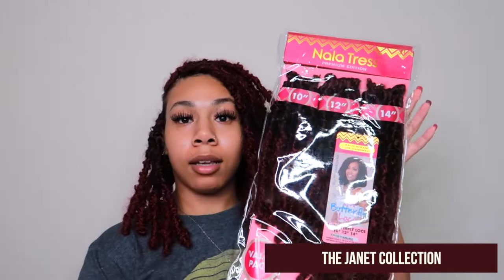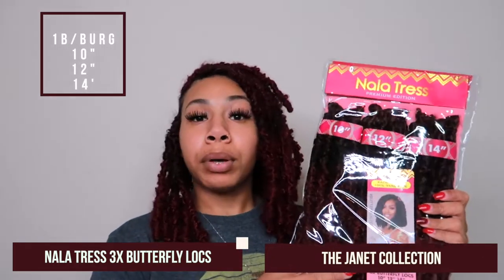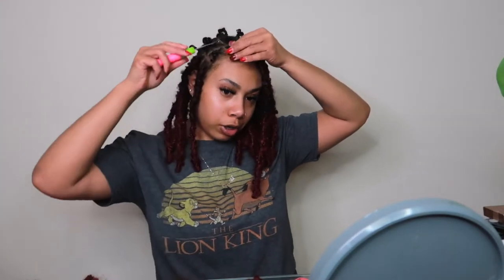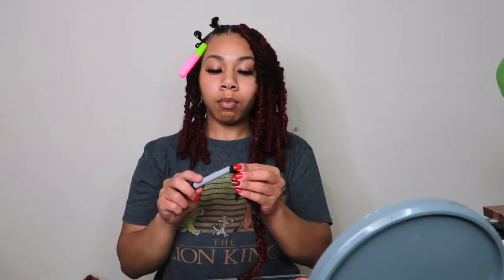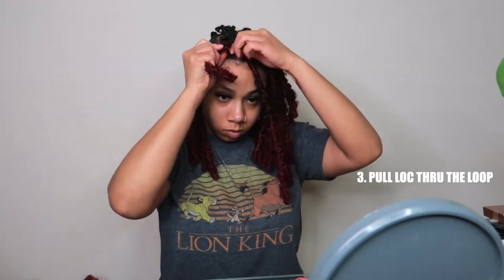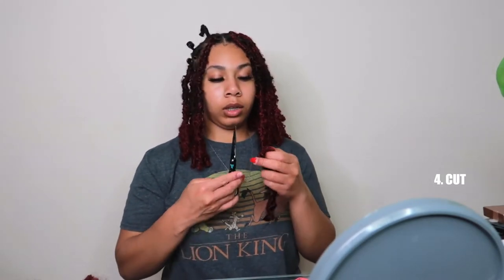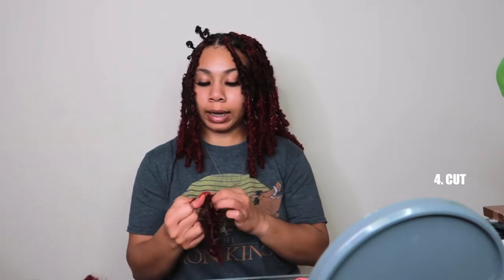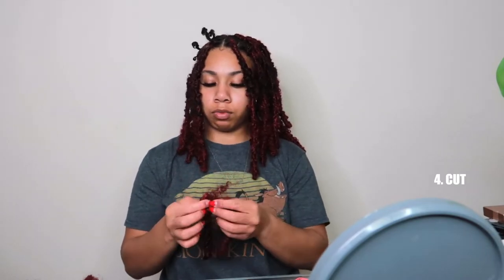Pre-Made Butterfly Locs On TWA Hair Ft. The Janet Collection Nala Tress 3x Butterfly Locs | KDiani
Hey KD Babes!

2 Packs Janet Collection Nala Tress 3x Butterfly Locs

Sign Up Through My Link & Get 30 Days FREE! - AMAZING For YouTubers!

The Lighting I Use In All My Videos. Great For Youtuber or Anthing Beauty Related

My Fav Product For Laying My Edges
Leave-In Conditioner

My Fav Place To INVEST My Coins. Get Yours Sis. Use My Link & Grab One FREE Stock

Ya Girl Likes To Travel. AIRBNB Is My Go To For Finding A Place To Stay. $35 Off Your First Stay On Me

To advertise a product/service - NO (must acquire a license from me)
To reupload instrumental as your own - NO
Singer / Rapper / Vocalist - MUST GET A LICENSE FROM ME

MUSIC DESCRIPTION:
[Non Copyrighted Music] Summer Walker x Bryson Tiller | R&B | YouTube [Prod by Sejji Bonz]

[Prod by Sejji Bonz]
free vlog music
Non Copyrighted Music
music to use on YouTube
Popular Background Music | Free to use
No Copyright Motion Graphics
Motion Graphics provided by YOUTUBESTOCK